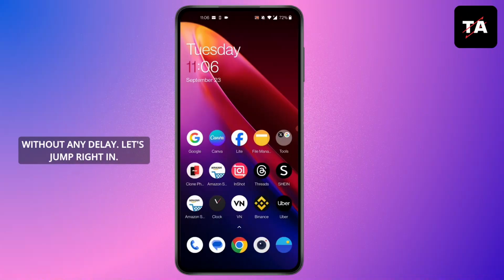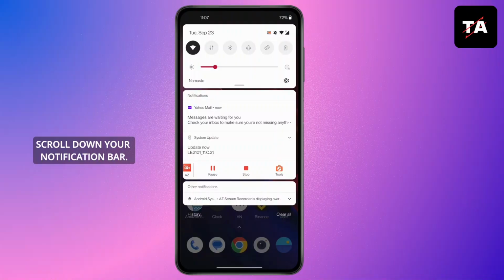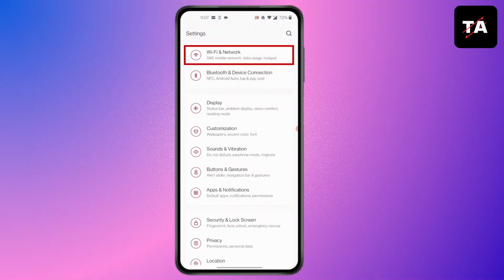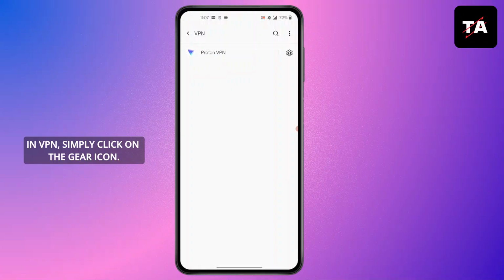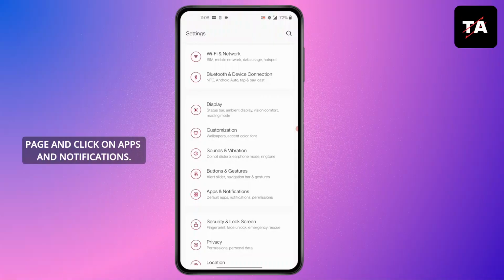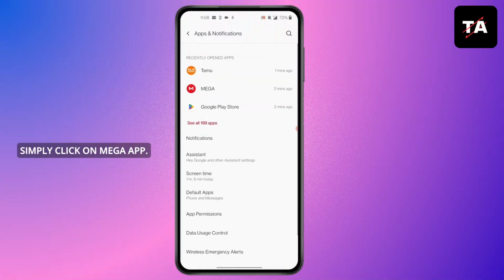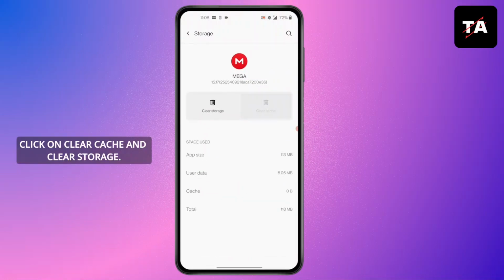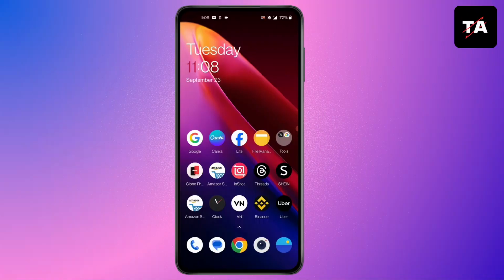How To Fix MEGA App Login Problem (Quick Solve)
Title: How To Fix MEGA App Login Problem (Quick Solve)

Having trouble logging into your MEGA app? This quick guide will show you exactly how to fix MEGA app login problems in just a few simple steps. Whether you’re seeing errors, can’t access your account, or the MEGA app isn’t responding, this tutorial will help you solve the issue fast. Learn how to troubleshoot and get back into your MEGA app without hassle. Watch now to fix your MEGA login problem quickly and easily today!